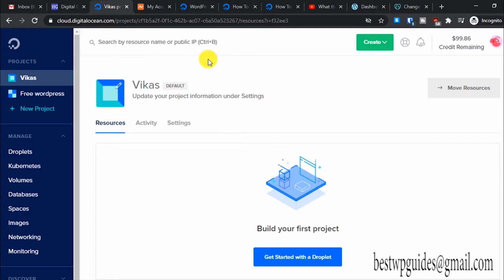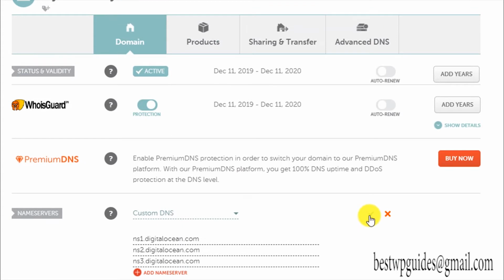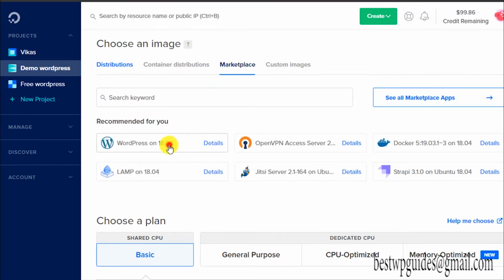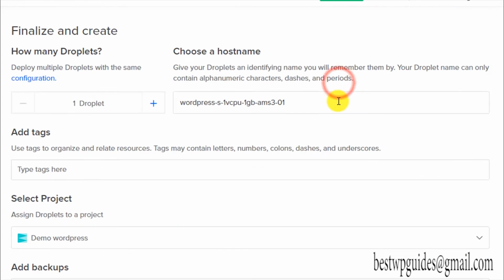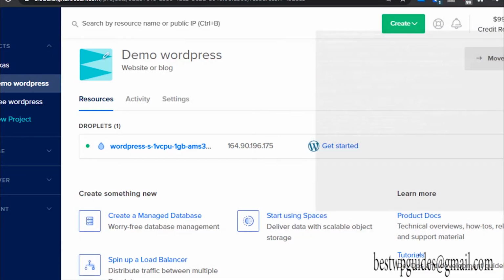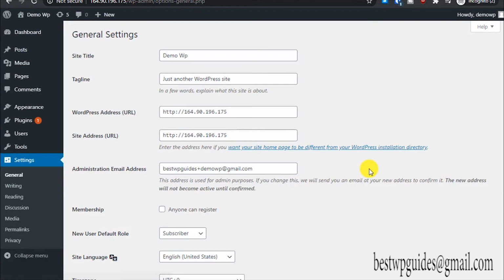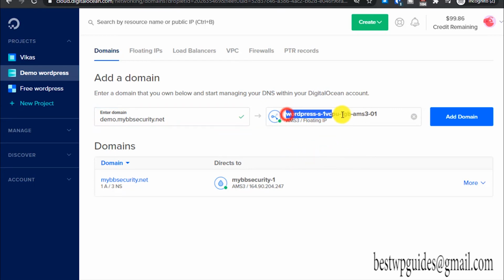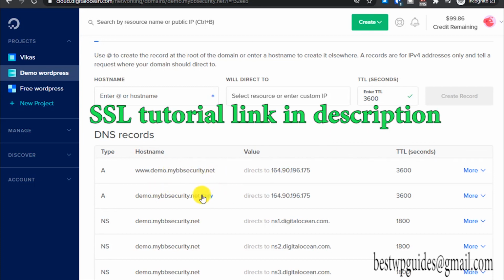[2020] Easiest tutorial - How to install Wordpress on Digital ocean droplet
The most easiest and beginner friendly tutorial to learn how to install wordpress on digital ocean droplet in 2020.